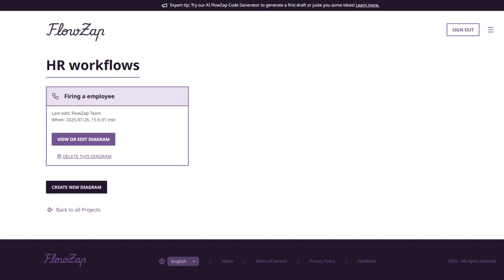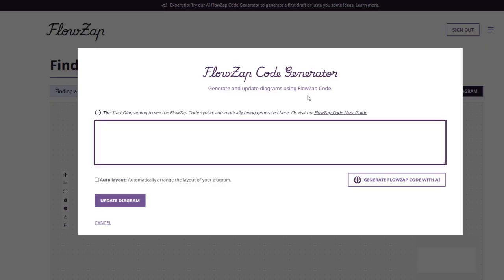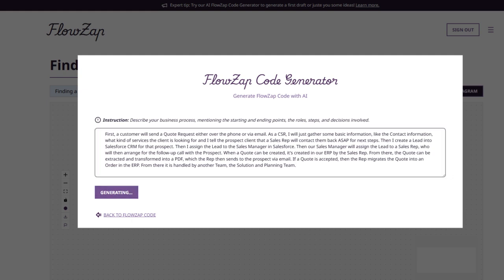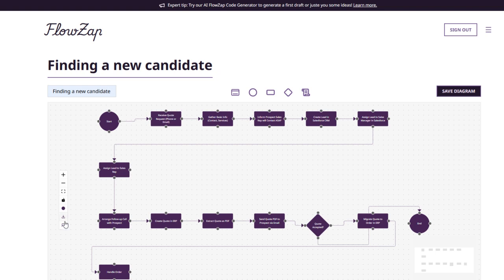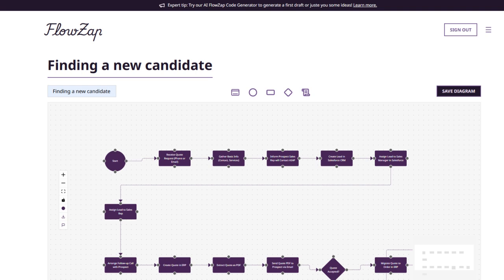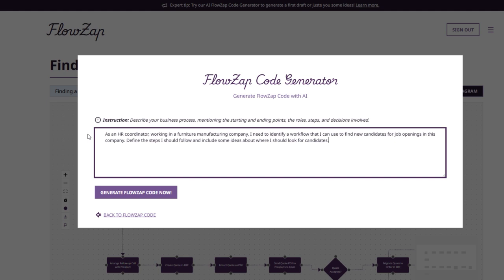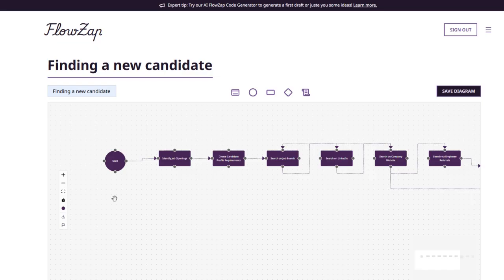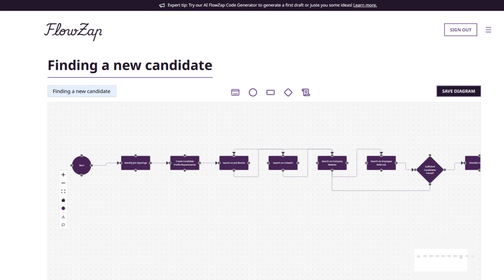FlowZap tutorial / The AI FlowZap Code generator